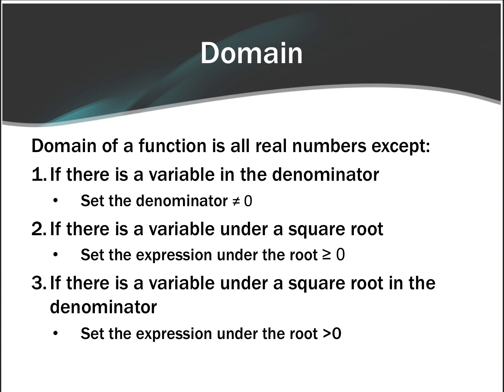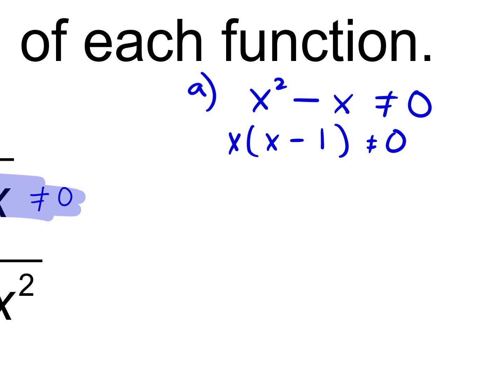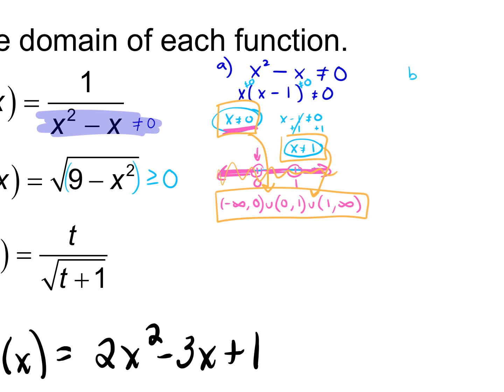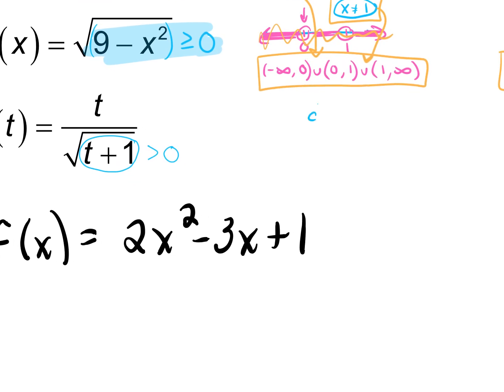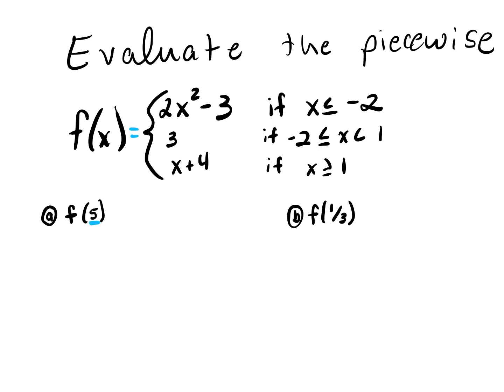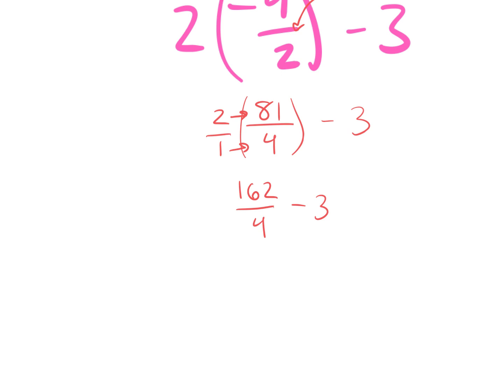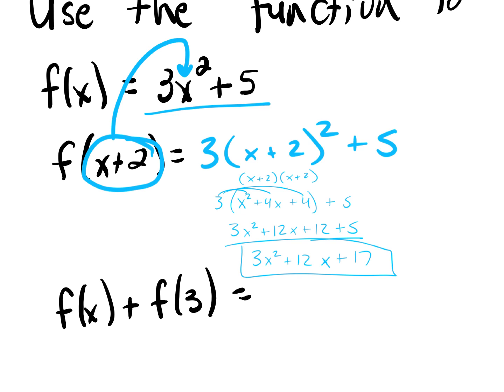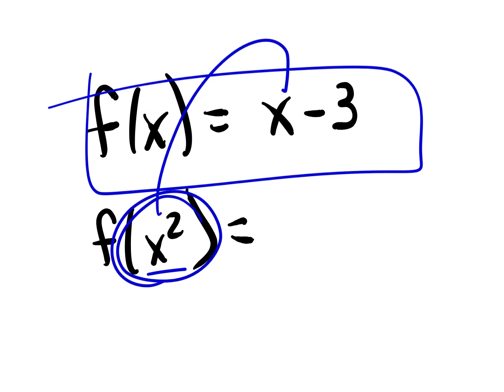10.17 MFCA 2.1 NOTES DOMAIN OF FUNCTIONS